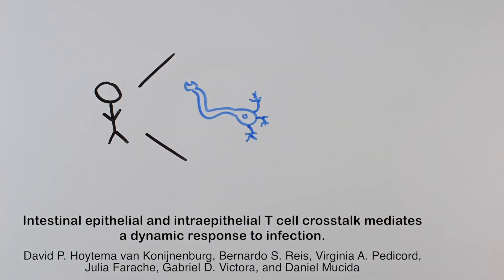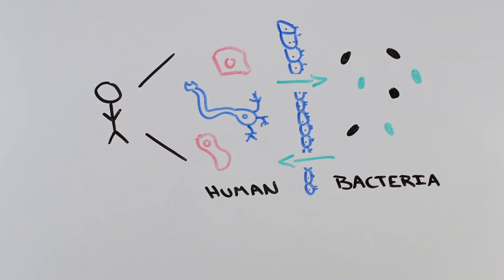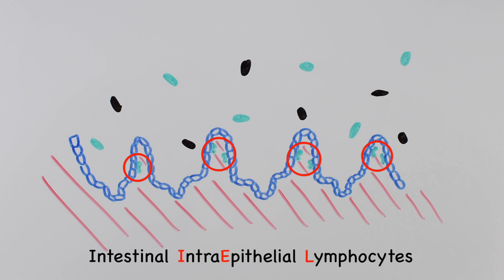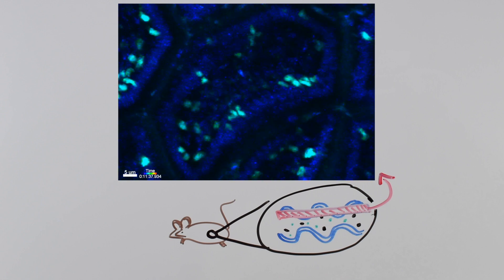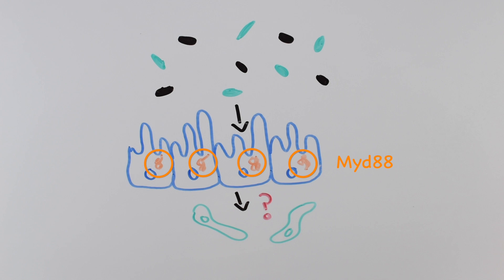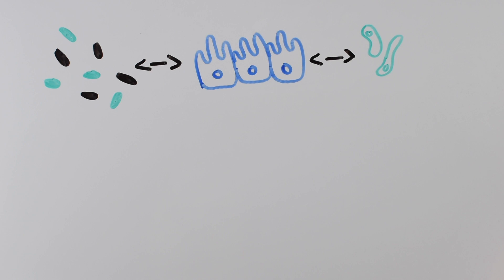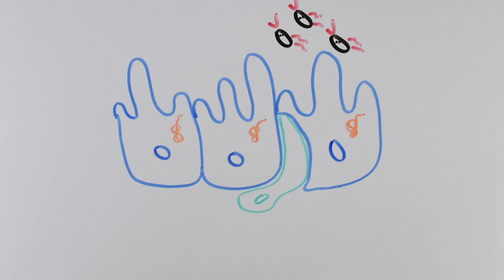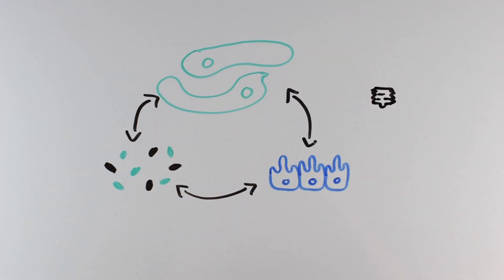Have You Flossed Your Gut Mucosa Today?/Cell , Sept. 21, 2017 (Vol 171, Issue 4)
Our mucosal tissues represent the first barrier against microbial invaders. Using advanced intravital live imaging, researchers discover a sophisticated system regulating the dynamic behavior of IELs, the most common type of immune cells surveying the gut mucosa.

David P. Hoytema van Konijnenburg, Bernardo S. Reis, Virginia A. Pedicord, Julia Farache, Gabriel D. Victora, and Daniel Mucida (2016). Crosstalk Mediates a Dynamic Response to Infection. Cell 171.